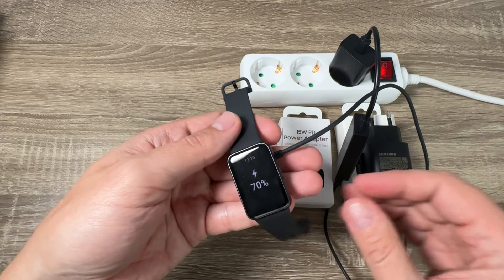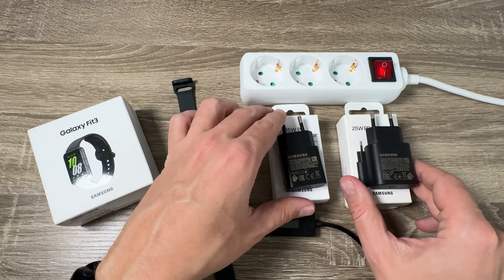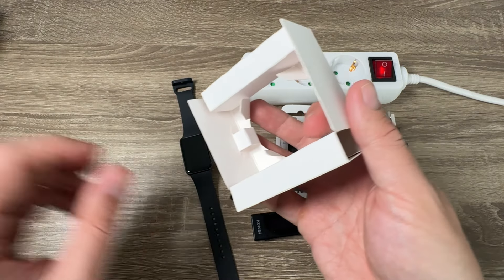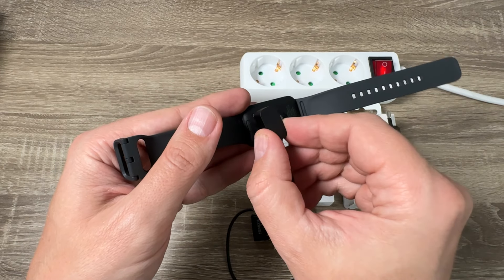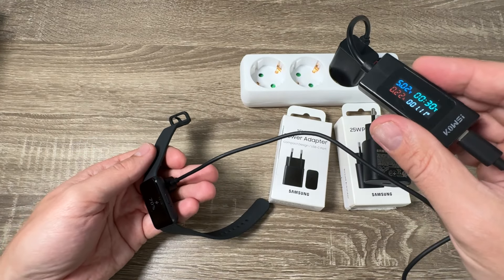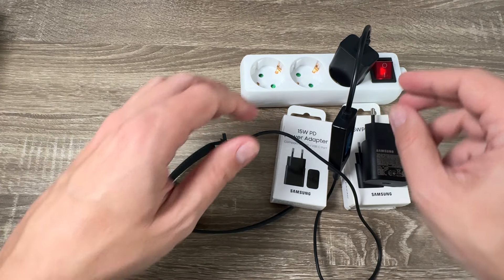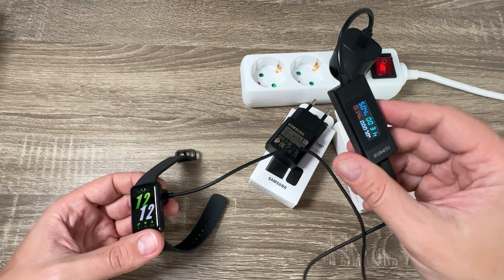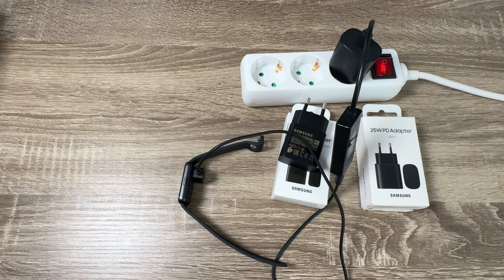How to Charge Samsung Galaxy Fit 3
In this video I'll show you how to charge Samsung Galaxy Fit 3.